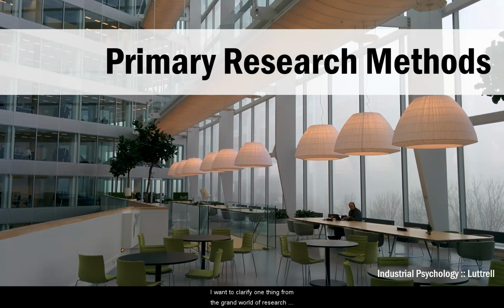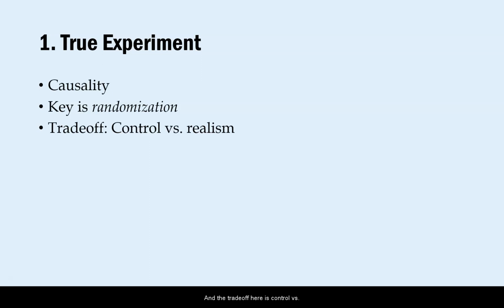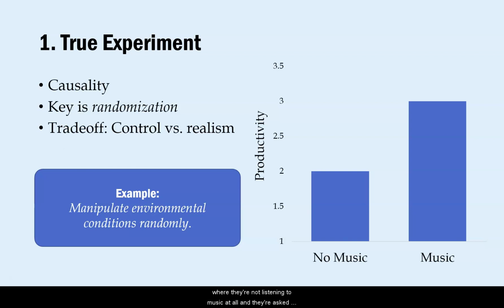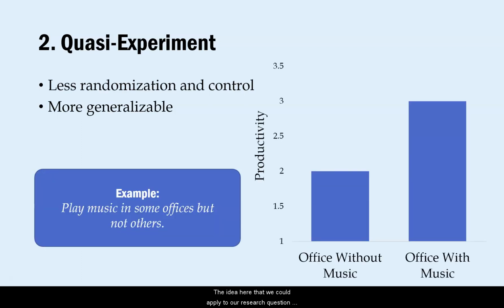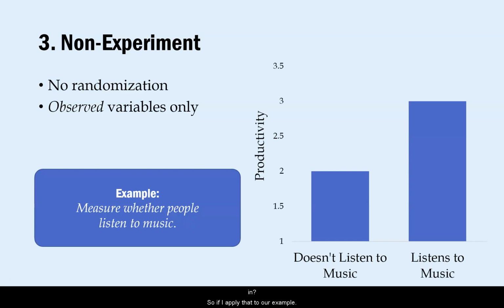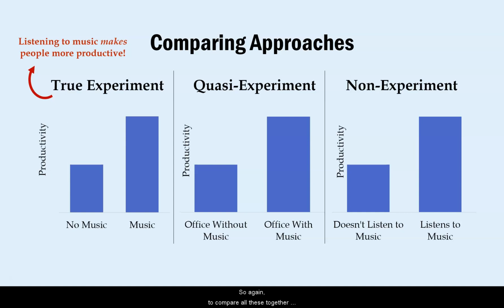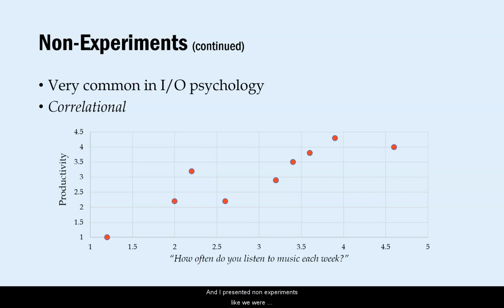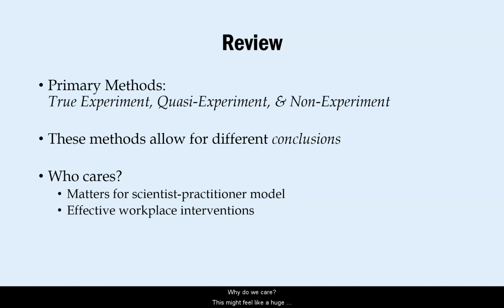Primary Research Methods in I/O Psychology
Companion video for PSYS 373